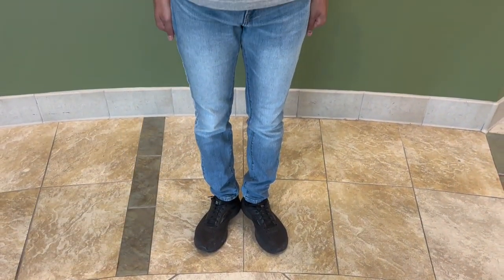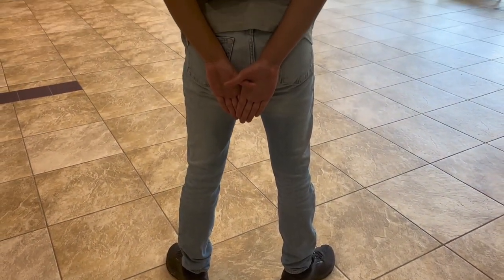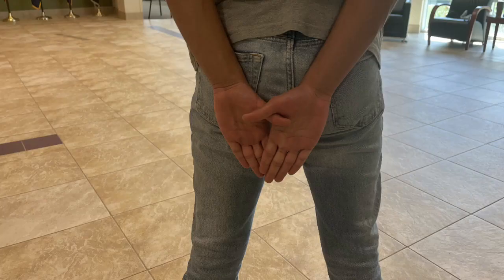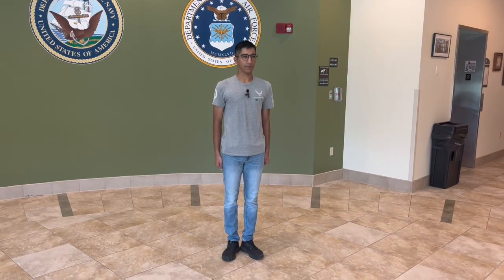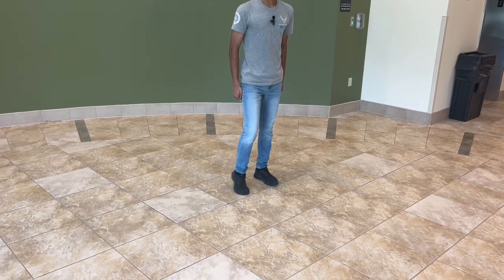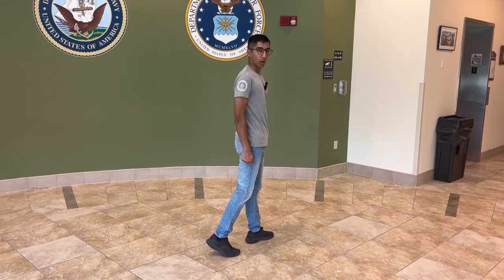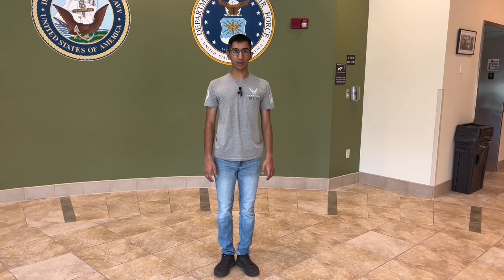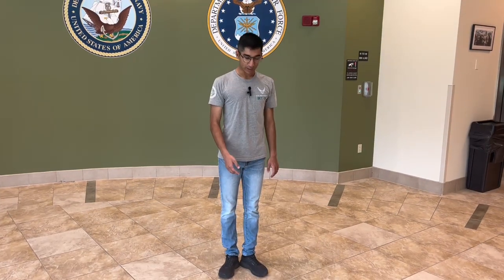Det 158 Presents: Stationary Drill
Need a refresher of the basics? C/Singh is here to help! Watch and follow along with the video to perfect your stationary drill skills.